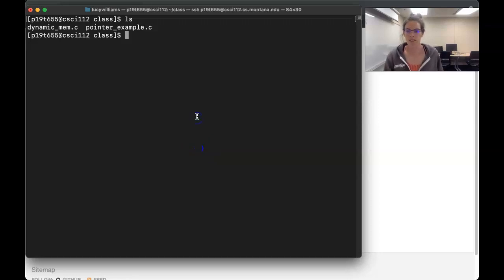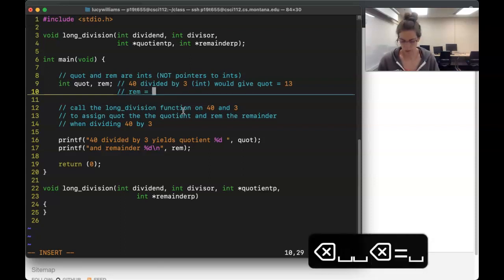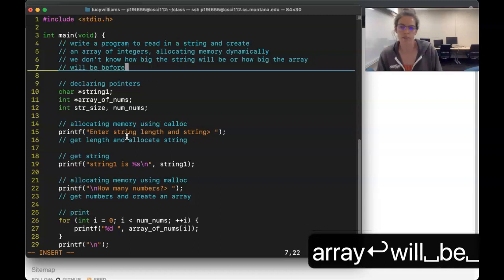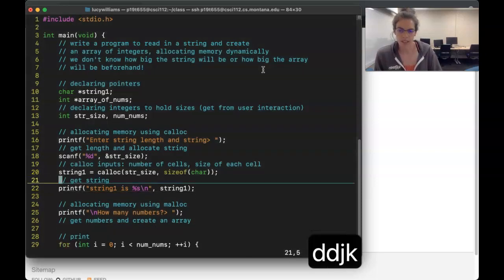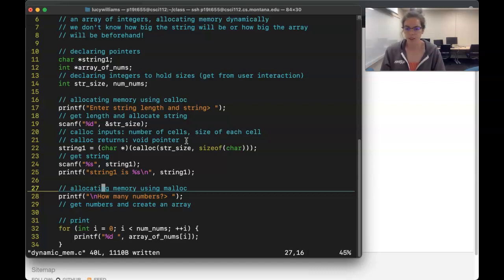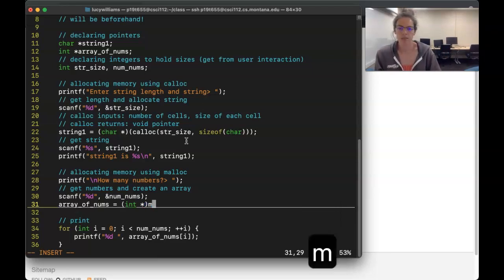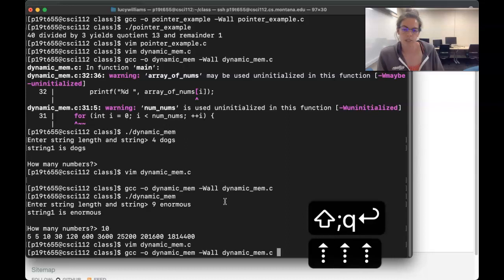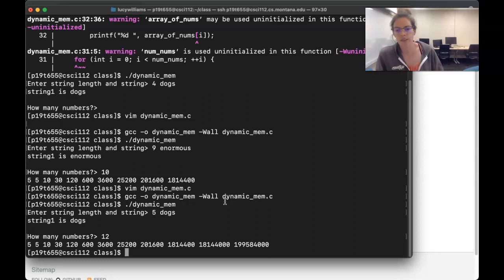Lecture 13 video 2: dynamic memory allocation